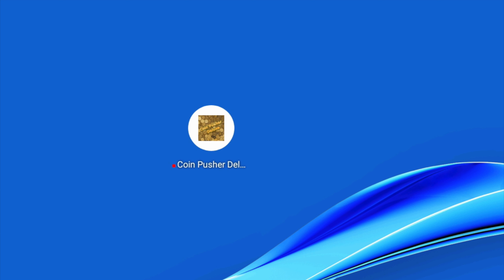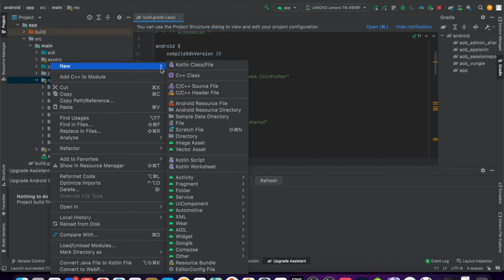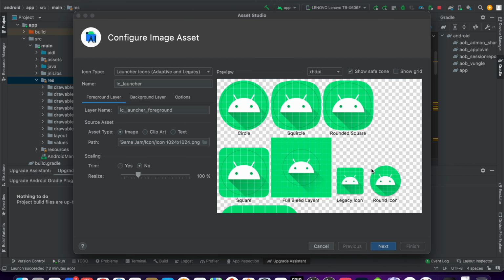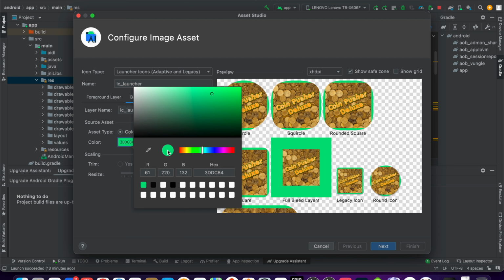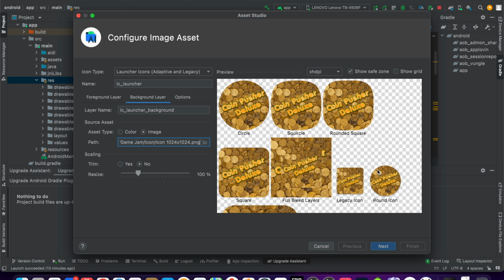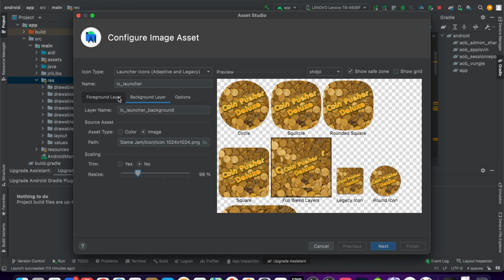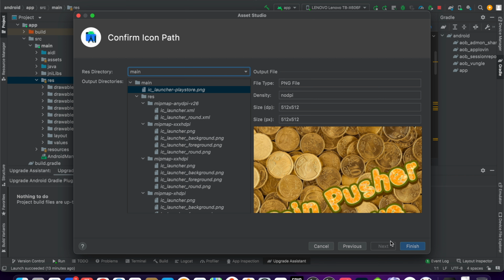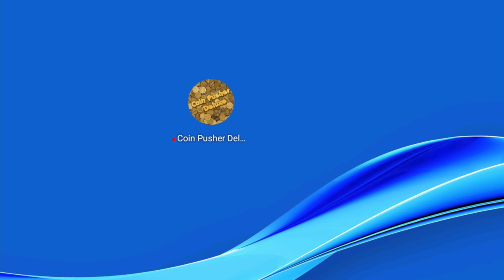Android App Showing icon Showing as a Square inside a Circle change to Circle.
This is a tutorial on how to change the app Icon on Android to show as a Circle and not an Square Icon inside a Circle after exporting for Buildbox.